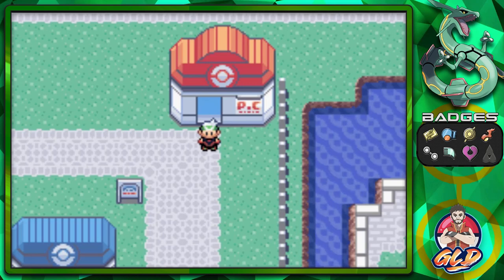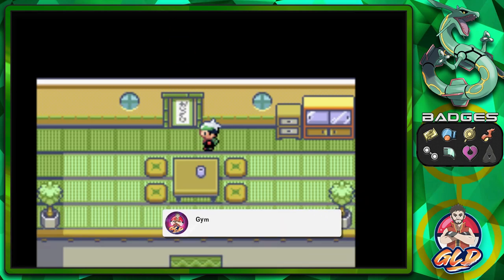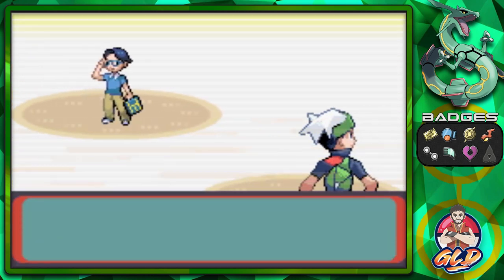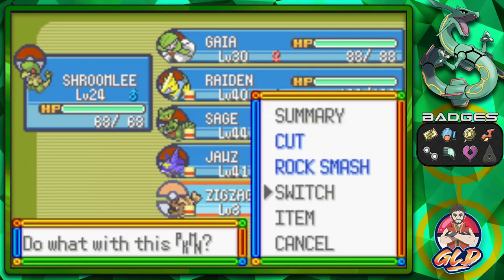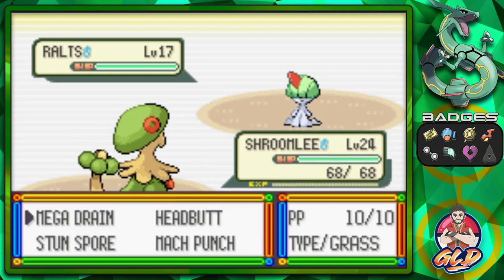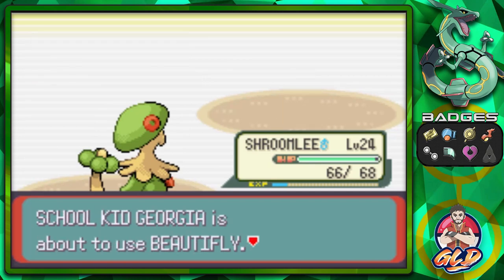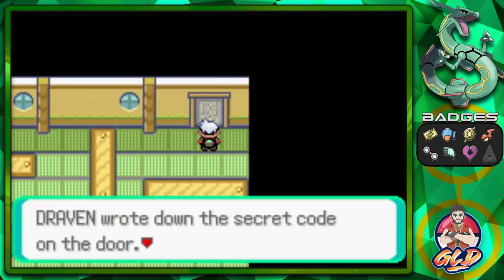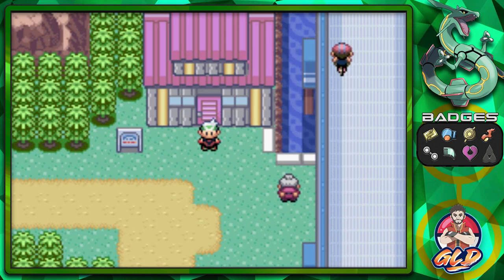Pokemon Emerald Walkthrough (2023) Part 33: Trick House Pt.2!